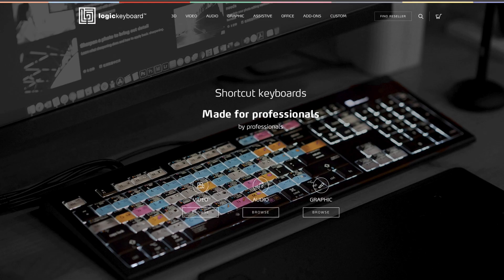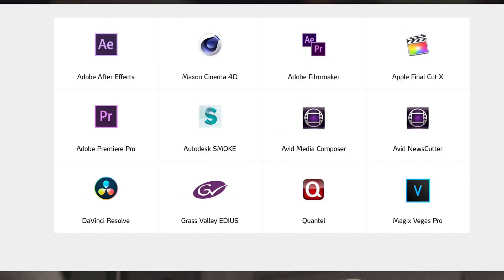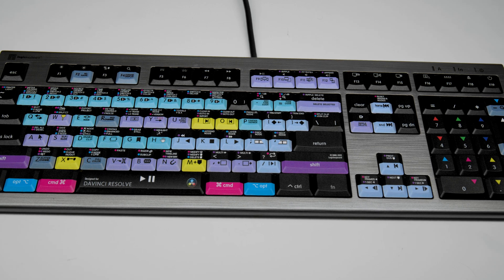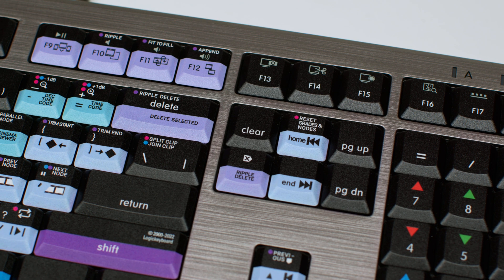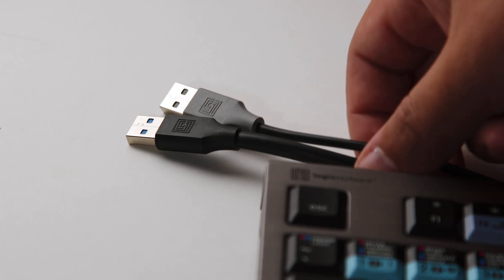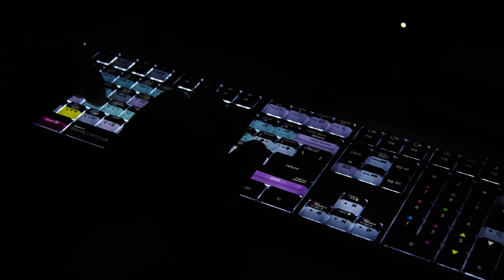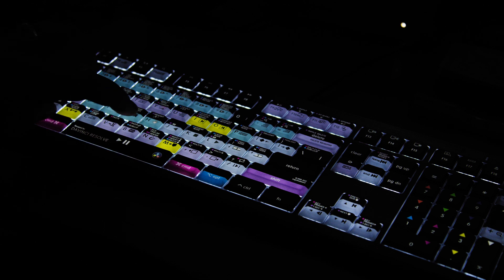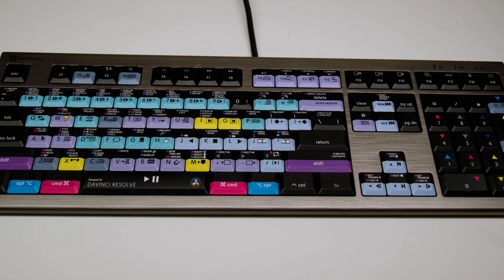Speed up your editing and color grading with the Logickeyboard for DaVinci Resolve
SABRENT Hard Drive/SSD Docking Station

Amazing Deal On The BMPCC 6K Pro

.Gear Used & Recommended .

Blackmagic Design Pocket 6K
Blackmagic Design Ursa Mini Pro 12K

My Current Favorite Lens

DZOFILM Pictor 20-55mm and 50-125mm

DZOFILM Vespid Prime Cinema Lens Kit

My Audio
Zoom H5 4-Input / 4-Track Portable Handy Recorder

Rode NTG3

LIGHTS (I've been liking these for my talking head and they come at a great price)

Falcon Eyes RX-818 RGB LED FLEX LIGHT
Falcon Eyes F7 AMAZING LITTLE GUY

Editing Software
Blackmagic Design DaVinci Resolve

Music Copyright ID
MB01EXESIZ0GR64